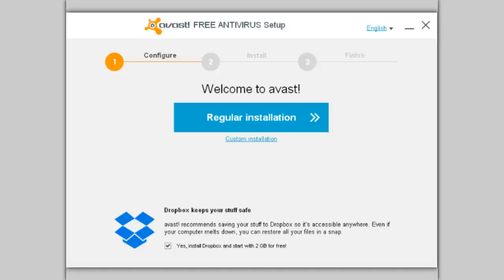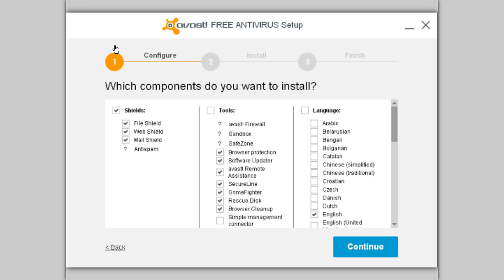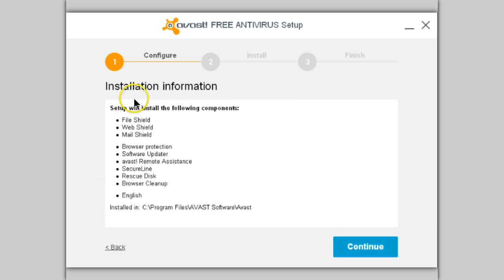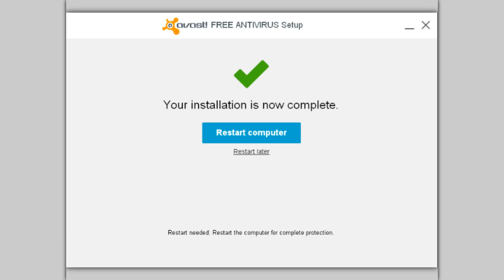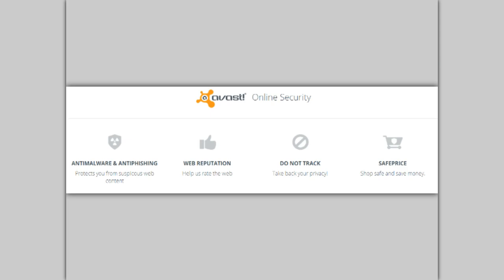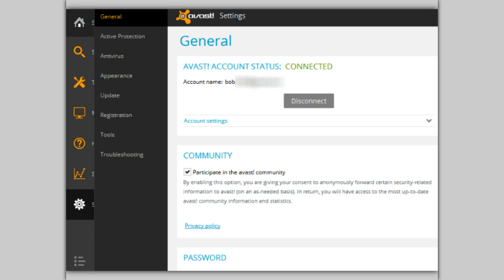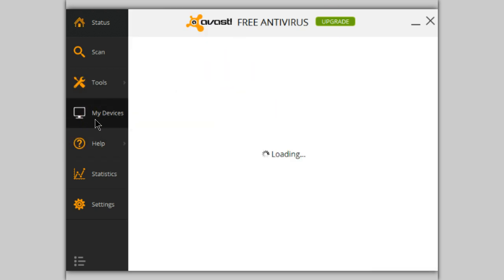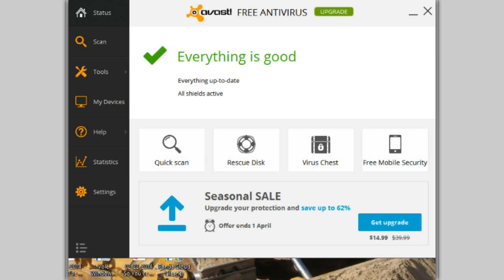avast! Free 2014 R3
A first look at the latest release of avast! Free antivirus. If you're interested in installing this on your computer, you can get it Make sure you first uninstall all of your current Antivirus unless you're currently using avast! Free.